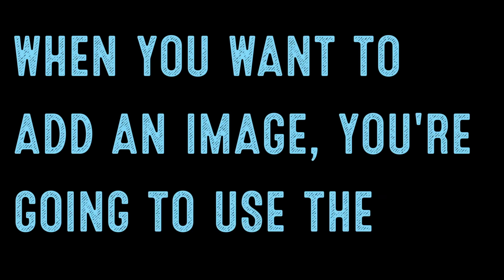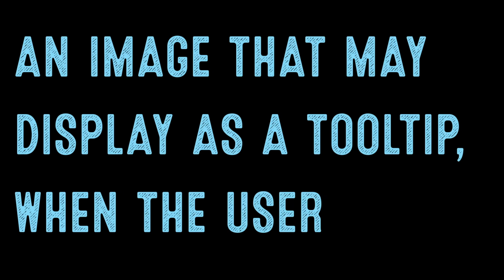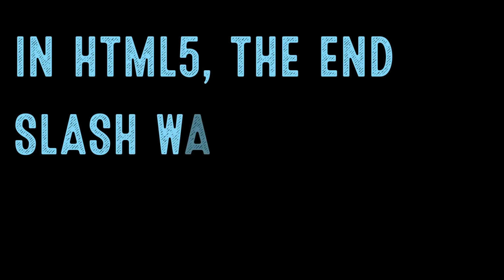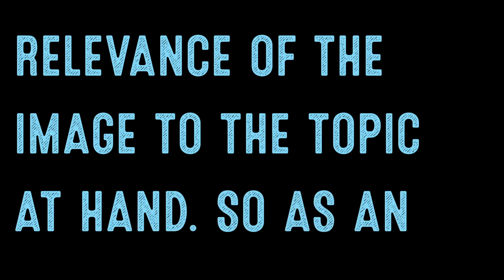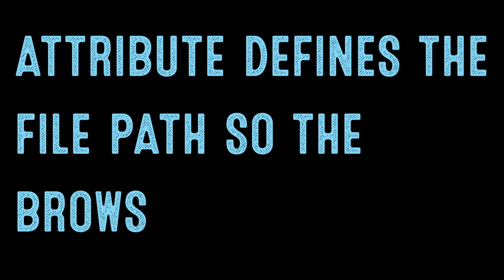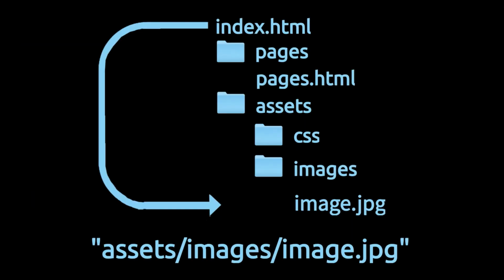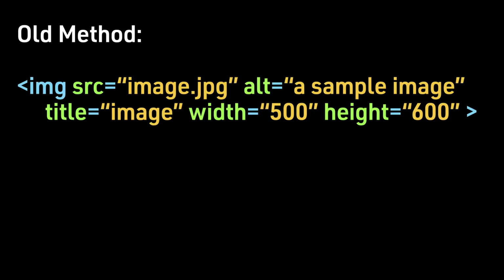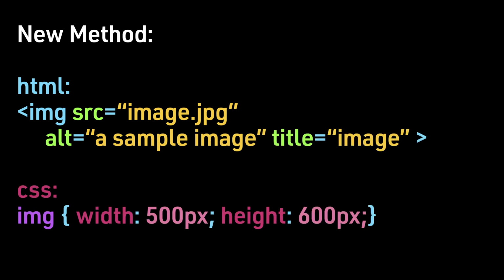Coding for Beginners: Recap #11—Getting started with Images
Coding for Beginners: Recap—Getting started with Images

When you want to add an image, you're going to use the img element, which also has different attributes. The src attribute tells the browser where to find the file, so it is important to understand how to create the correct file path. The alt attribute is for alternative text. Alternative text or “alt text” makes your content accessible to those who may be using a screen reader or other assistive devices. The title attribute is there so that you can provide additional information about an image that may display as a tooltip, when the user hovers over the image. The title is similar to a caption.

It takes some practice to write good “alt text.” Alt text is meant to describe the image and the typical use case is for someone who is visually impaired using a screen reader. So when writing good “alt text” one needs to visually describe the image so that the user is able to understand the content of an image. It is different from the title or caption that is more to tell the user the relevance of the image to the topic at hand.

So as an example, we have this image here. An example of “alt text” for this image would be:  “a low stone wall sculpture snaking around the trees of the forest as it extends up from the edge of a stream located at the Storm King Art Center in New York, created by the artist Andy Goldsworthy.” In contrast, the title could be more concise: “Andy Goldsworthy’s sculpture at the Storm King Art Center in New York.”

One of the attributes for the img element is src. The src attribute defines the file path so the browser can find your image to load it into the webpage. Sometimes writing a correct file path becomes a stumbling block for new coders. When you are going into a folder or down a level you add a forward slash (“/“) before the folder name except for the first folder. When you are going out of a folder or up a level you add a dot dot forward slash (“../“). You always make the path relative to your current position.

So in this example, to get from the index.html page to the “image.jpg” file you would write: “assets/images/image.jpg” but to go to the same file from the page.html file that is in the pages folder you would write “../assets/images/image.jpg.”

You may also see the addition of “height” and “width” attributes used with the img element.  Usually the size is noted in pixels. This is an older way of writing HTML and the preferred method is to adjust these attributes in the CSS or Cascading Style Sheets rather than adjust the height and width of an image using HTML. As we start to discuss CSS more you will start to understand why.